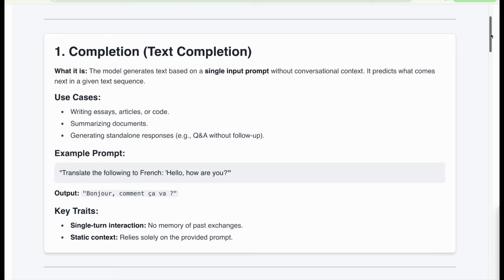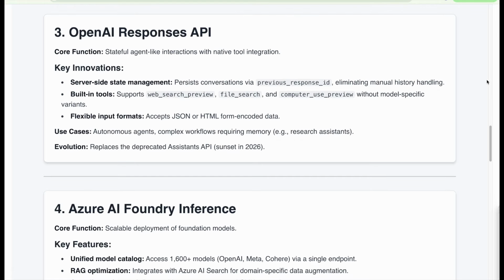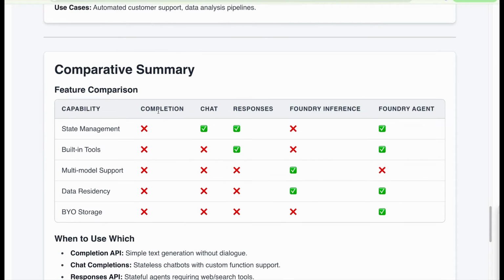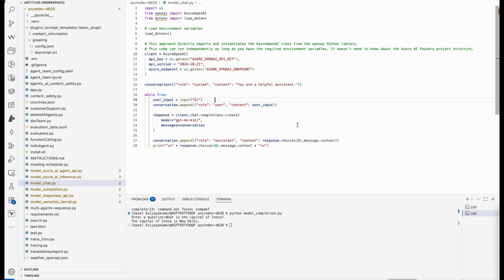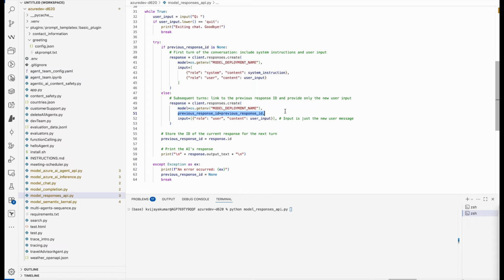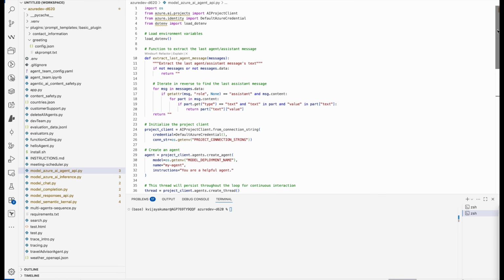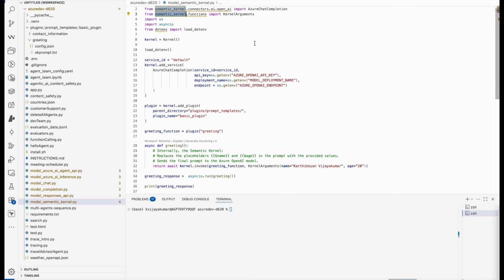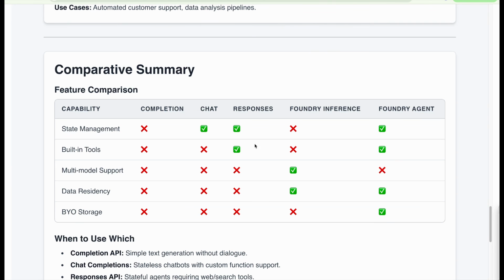Deep Dive: OpenAI vs. Azure AI APIs - The Ultimate Comparison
In this comprehensive guide, we perform a comparative analysis of the leading AI API platforms to help you make an informed decision for your specific needs. Whether you're building a simple text generator or a complex, stateful AI agent, understanding these differences is crucial for success.